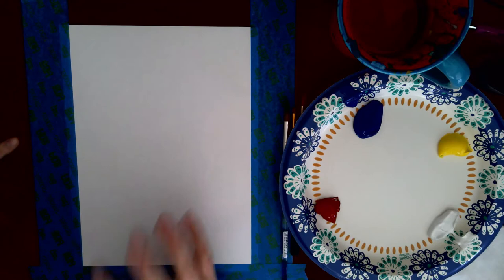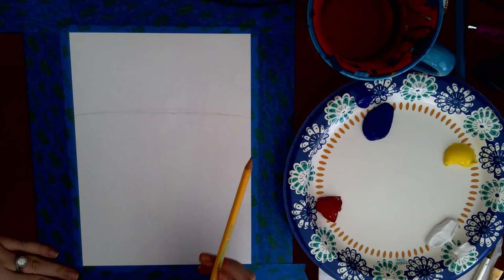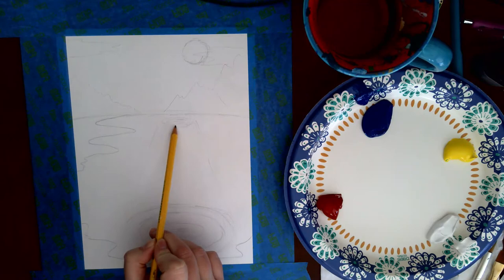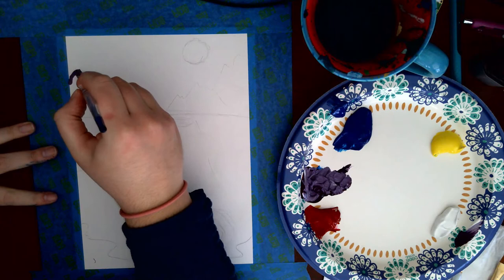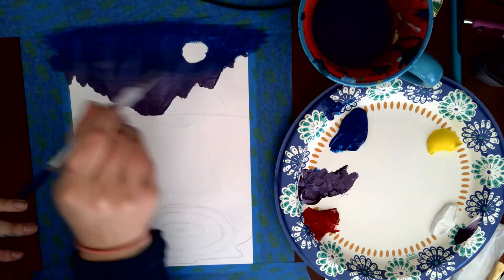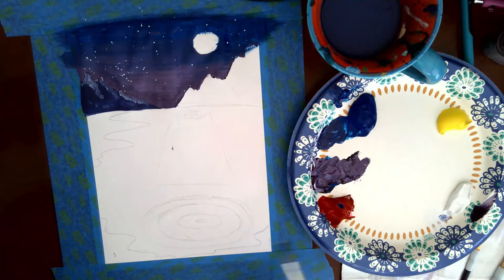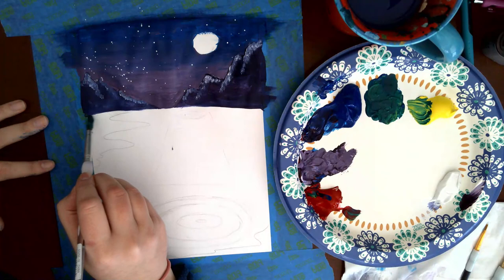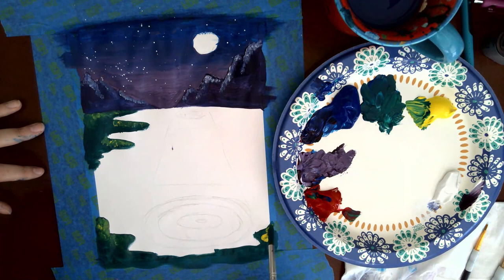Paint Night: Moonlight Curling on Frozen Lake, 1 of 3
This video covers how to draw your picture and the background painting